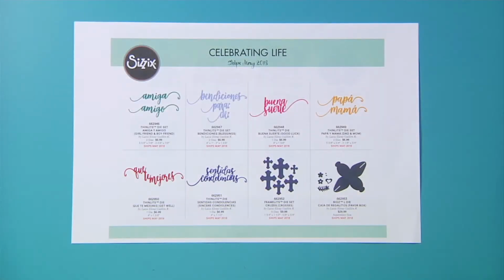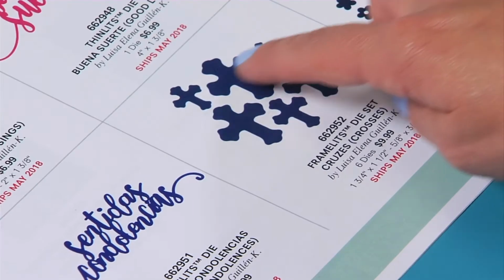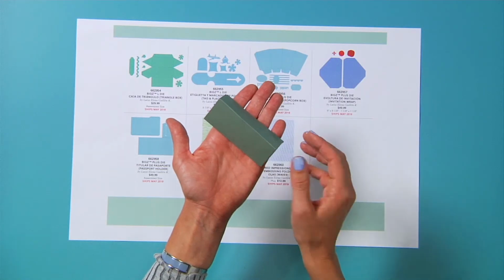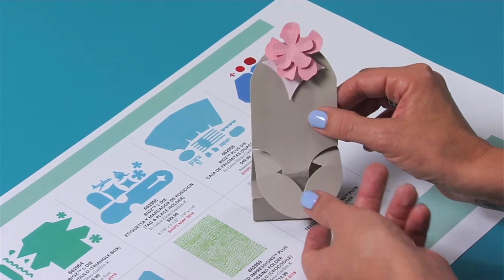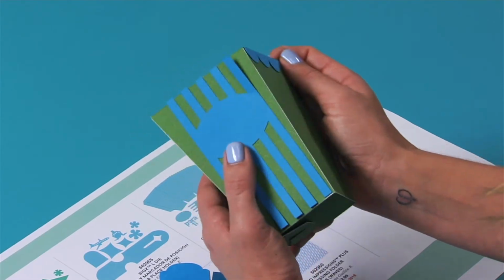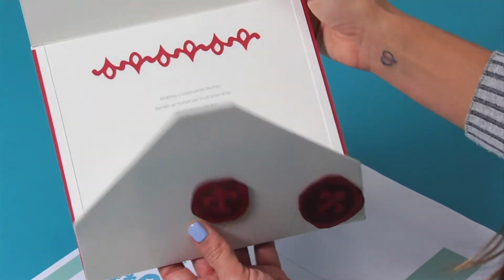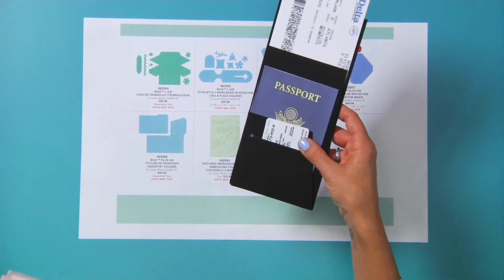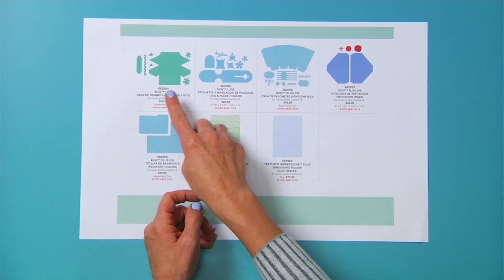Celebrating Life by Luisa Elena Guillén-K | Sizzix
Hola everyone! Luisa Elena Guillén-K. showcases the beauty of the Spanish language with this new collection of dies that contain everyday and celebratory phrases. Surprise your abuela or tia with these die cuts that really say "Te amo!"Start with these graceful Thinlits Dies that turn everyday phrases into memorable special occasions. Express your love and gratitude to your colleagues, friends, and loved ones by using these dies for any papercraft, card, or present. The delicacy of these dies is why we love them so much, especially this heart-warming new collection.

About the Designer:
As a Sizzix Designer and Spokesperson for Latin America, Luisa is a Venezuelan artist with 25 years of craft industry experience. Cardmaker, calligrapher and acrylic and watercolor artist, Luisa has showcased Sizzix at seminars in different countries and has appeared frequently on Latin American news outlets. A graduate of Indiana University, Luisa attended Parsons School of Design and the Fashion Institute of Technology in New York City before earning her M.B.A. in International Business from Pace University.

About Sizzix:
In 1977, Ellison, the parent company of Sizzix, invented the first consumer hand-operated die-cutting machine to cut a wide variety of materials. Since then, we've led the DIY movement with imaginative solutions for every creative lifestyle. As one of the DIY market's most requested brands, we continue to develop award-winning products with unsurpassed quality to empower expression in all.

From scrapbooking, cardmaking and papercrafting to fashion, quilting and home décor, and Education, we provide people of all ages and abilities the opportunity to express themselves in countless new ways.